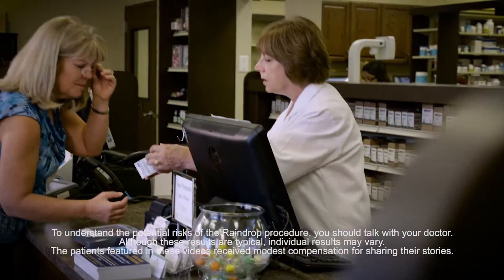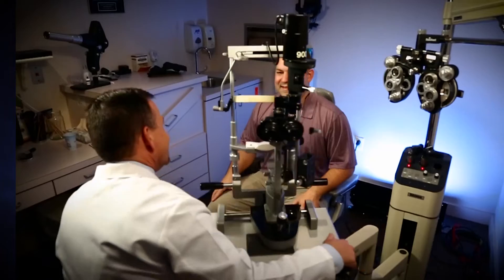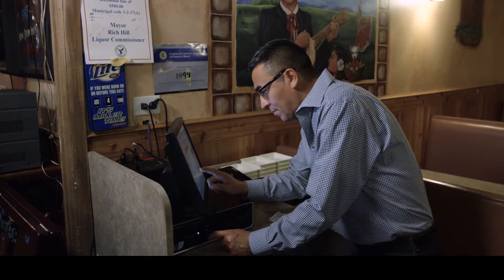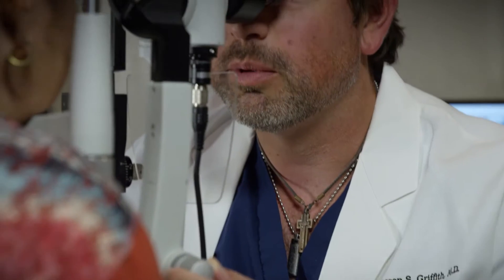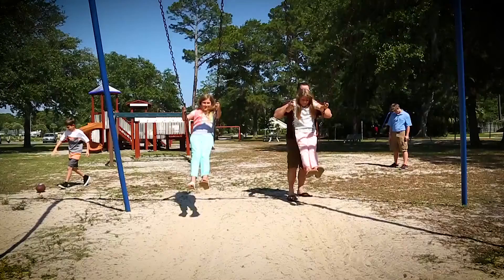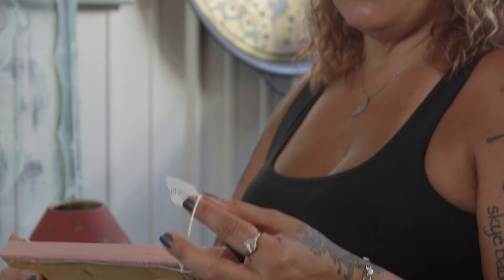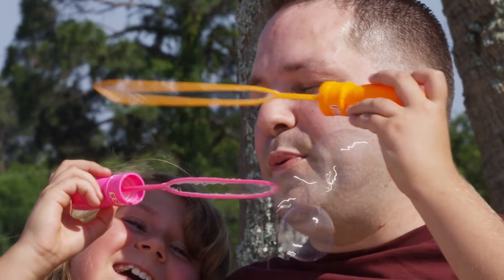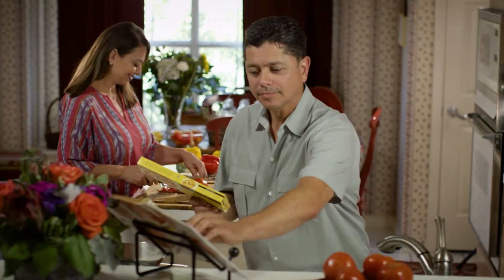Restore Near Vision Loss - Raindrop Near Vision Inlay From ReVision Optics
Are you having trouble seeing close up? The Raindrop Near Vision Inlay from ReVision Optics is a corneal inlay designed to treat presbyopia and restore near vision loss.

INDICATIONS FOR USE AND SUMMARY OF IMPORTANT INFORMATION FOR THE RAINDROP® NEAR VISION INLAY

CAUTION: Federal law restricts this device to sale by or on the order of a physician.

ATTENTION: Please see Professional Use Information and/or Patient Information Brochure for a complete list of Potential Risks, Warnings and Precautions.

INDICATIONS FOR USE: The Raindrop Near Vision Inlay is indicated for intrastromal implantation to improve near vision in the non-dominant eye of phakic, presbyopic patients, 41 to 65 years of age, who have manifest refractive spherical equivalent (MRSE) of +1.00 diopters (D) to -0.50 D with less than or equal to 0.75 D of refractive cylinder, who do not require correction for clear distance vision, but who do require near correction of +1.50 D to +2.50 D of reading add.

SUMMARY OF IMPORTANT INFORMATION
The Raindrop Near Vision Inlay may not eliminate the need for reading glasses.

Implantation of the Raindrop Near Vision Inlay has the potential to cause vision and eye symptoms; dry eyes; decreased vision; decreased contrast sensitivity; problems with the cornea, such as clouding, thinning, scarring, and inflammation; eye infection; increased eye pressure; and the need for another eye surgery, such as removal or replacement of the inlay, or other treatment.

You should not have the Raindrop Near Vision Inlay implanted if you have severe dry eye; have an active eye infection or active inflammation; have signs of corneal disease characterized by general thinning and cone-shaped protrusion in the center of the cornea (keratoconus) or keratoconus suspect; have abnormal features of the outer part of the eye (cornea) to be implanted; have active abnormal immune response (autoimmune) or connective tissue diseases; do not have enough corneal thickness to safely have the procedure performed; have a recent herpes eye infection or problems resulting from a previous infection; have uncontrolled buildup of high pressure in the eye (glaucoma); have uncontrolled high blood sugar (diabetes).

Before having the Raindrop Near Vision Inlay procedure you should have a complete eye examination and talk with your eye care provider about alternative treatments, potential benefits, complications, risks, healing time, and any other concerns you have about having the procedure.

IMPORTANT: For full safety information please click to view our Patient Information Brochure, Professional Use Information Brochure, Raindrop Near Vision Inlay Instructions for Use, Inlay Inserter Chuck Handle Instructions for Use, talk with your doctor, or call Raindrop Customer Support at 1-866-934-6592.